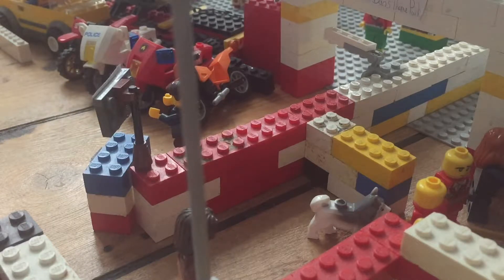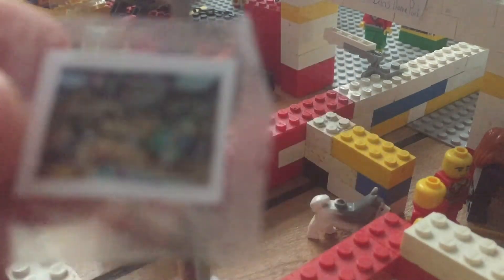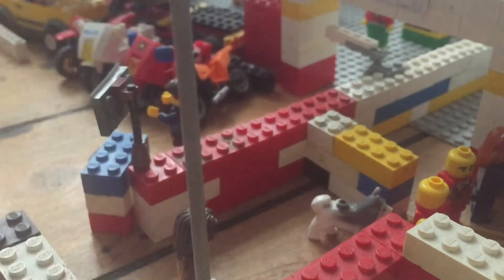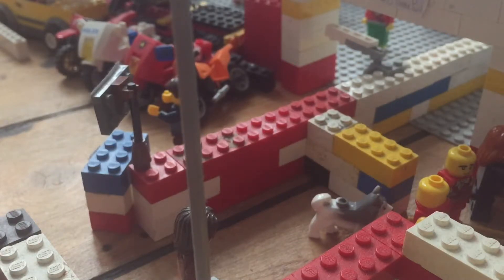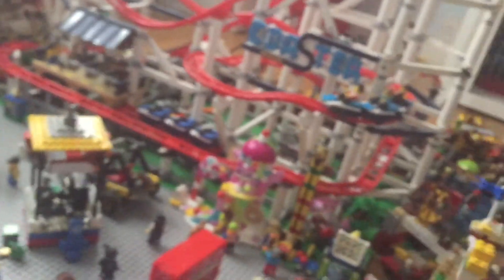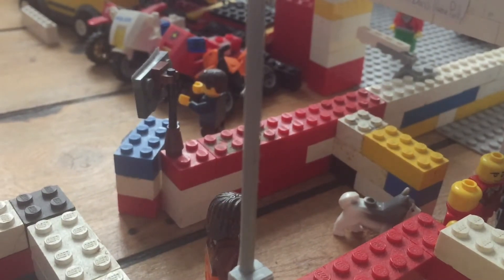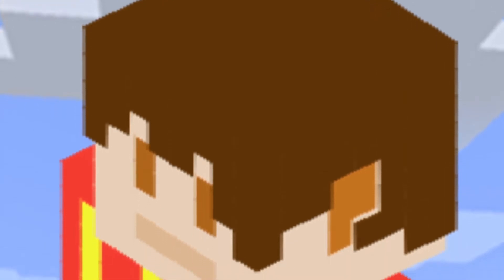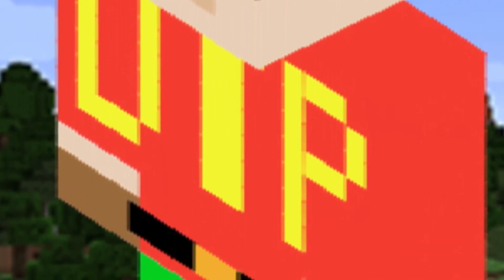Theme Park Project(Episode 28): New Maps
The old outdated maps ave been updated to the latest map. Enjoy!

All footage is raw uncopied footage from Dan’s Theme Park Project